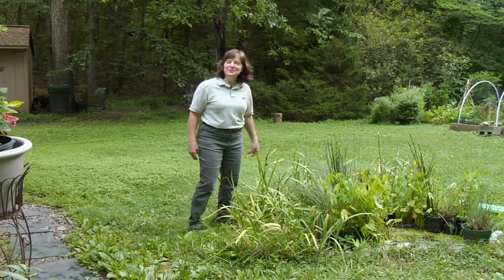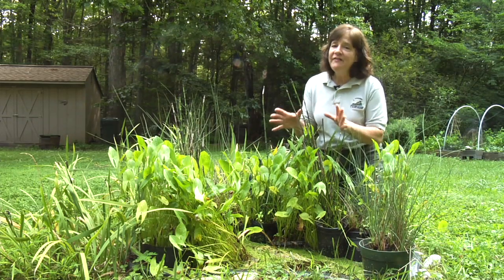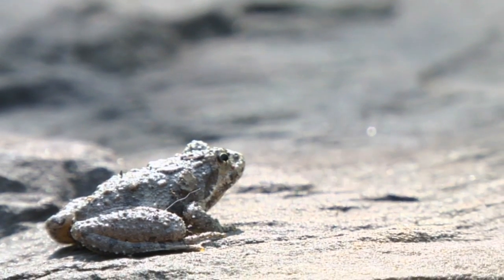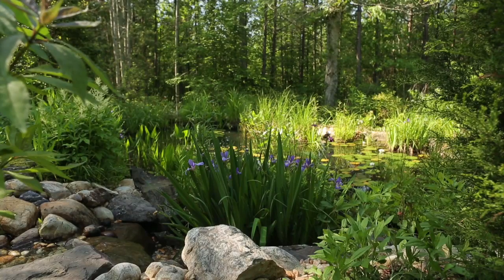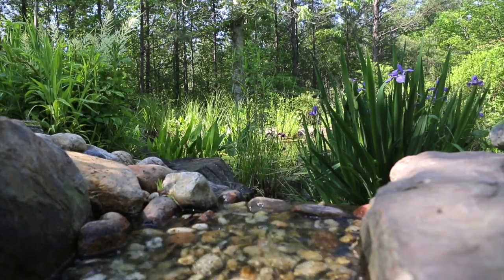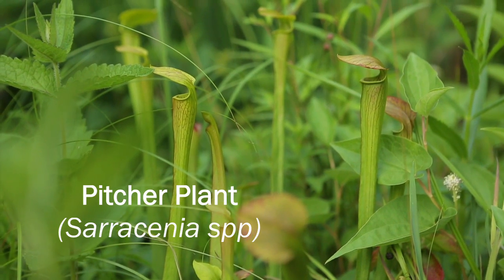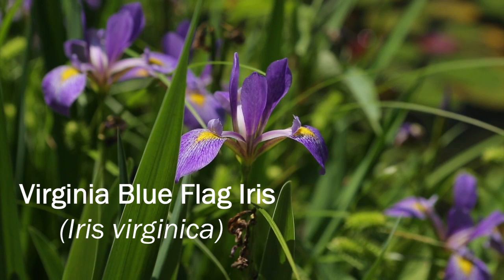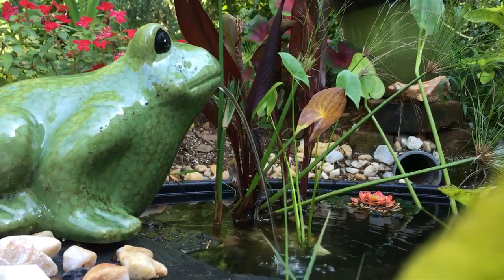How To Add a Frog Pond to Your Landscape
VDGIF Habitat Education Coordinator Carol Heiser explains how you can add a frog pond to your landscape!